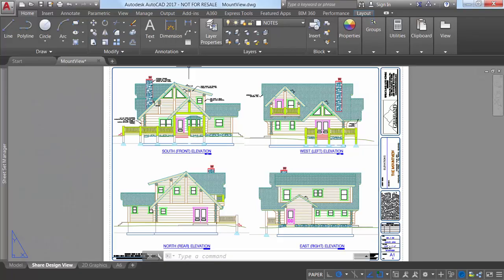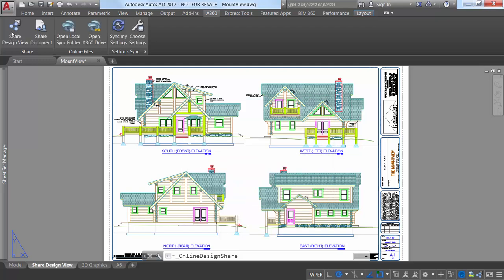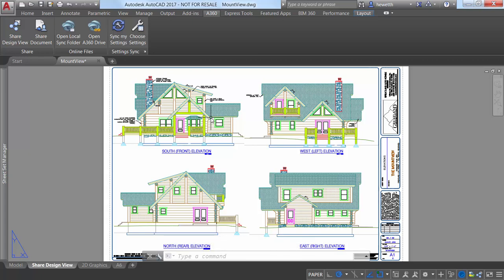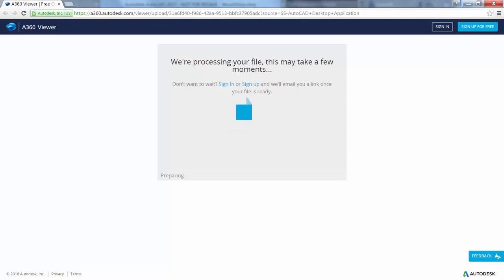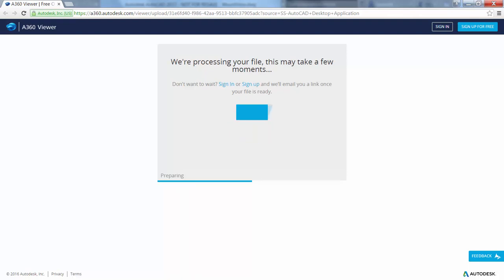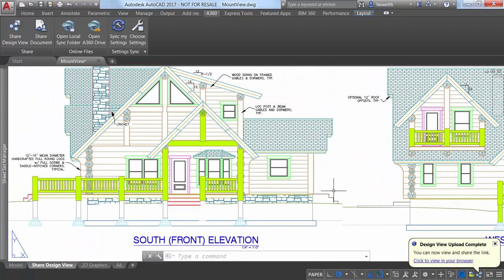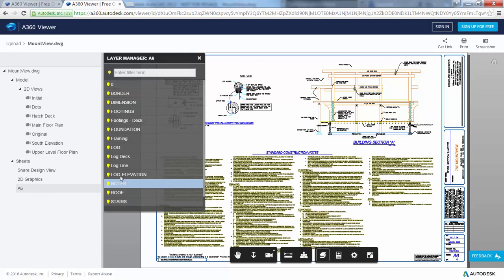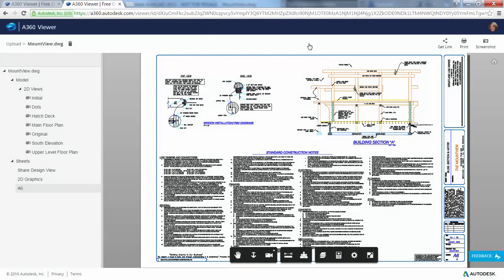Share Design View: AutoCAD 2017 Tutorial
You'd like to share your work in your project team? AutoCAD 2017 offers a new tool that enables you to easily publish views of your drawings to the cloud: the Share Design View. In order to guarantee data safety, you have to log in before sharing. Your current drawing is then uploaded to a secure location in the cloud.